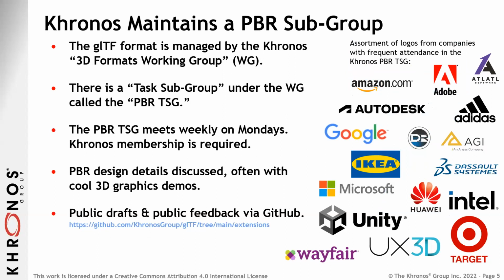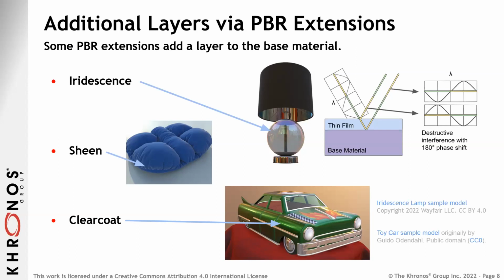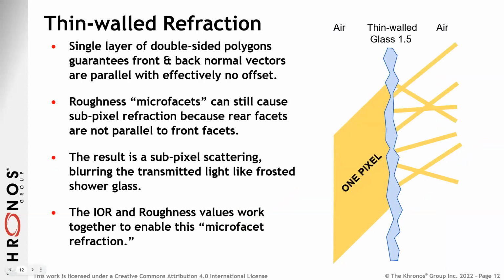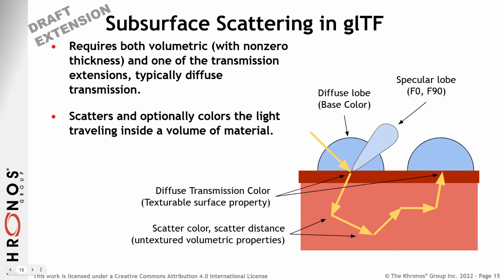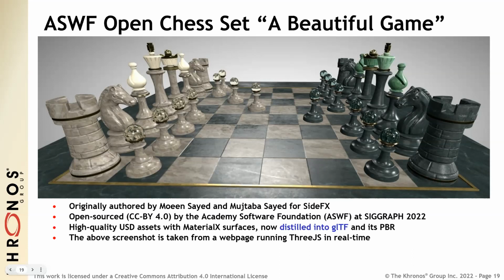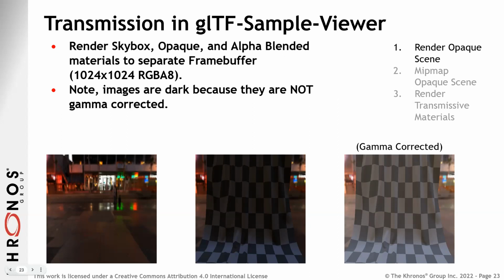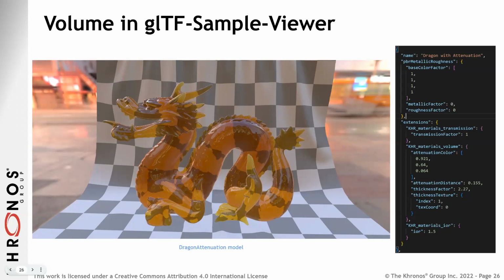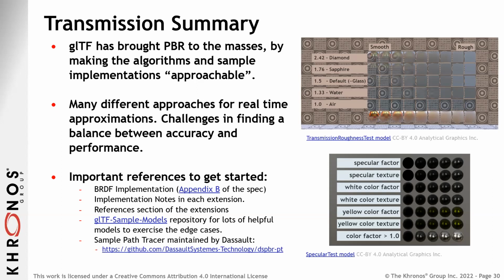Advanced PBR Material Parameters in glTF Webinar - September 2022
Materials in glTF 2.0 use Physically Based Rendering (PBR) as a means of describing physical material properties to rendering engines. Recent extensions have added parameters such as Index of Refraction, Volumetric Absorption, and Iridescence, extending the range of physical materials that can be expressed. These PBR extensions bridge the gap between path tracing and real-time rasterization, enabling model compatibility across a range of engines from mobile to high-end rendering. In this webinar we take an in-depth look at the new PBR extensions, offer some insight into the design process, and compare path-traced outputs to real-time approximations.

Agenda

00:00:22 - Overview of the glTF PBR Material Model
00:26:50 - Real-time implementation of transmission
00:43:58 - Questions & Answers

Speakers: Ed Mackey (AGI), Alex Wood (AGI)
Panelists: Tobias Häußler (Dassault Systèmes), Bastian Sdorra (Dassault Systèmes), Nicolas Savva (Autodesk), Emmett Lalish (Google), Adam Morris (Target), Eric Chadwick (Wayfair)